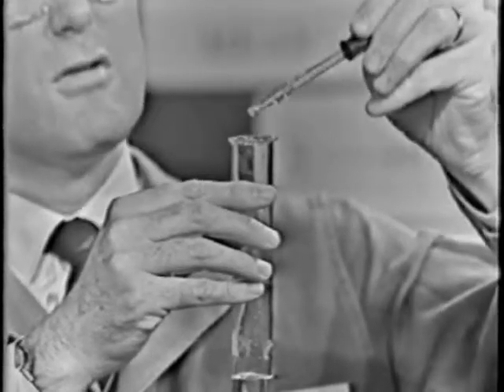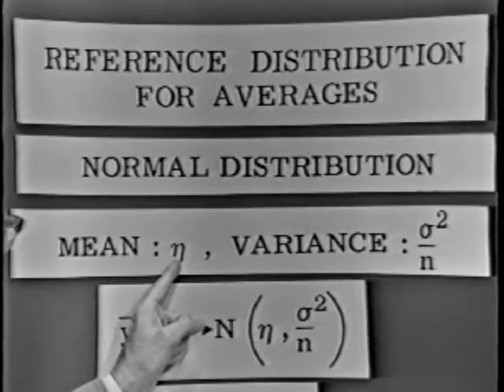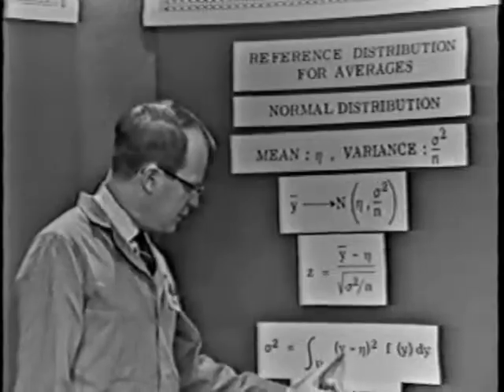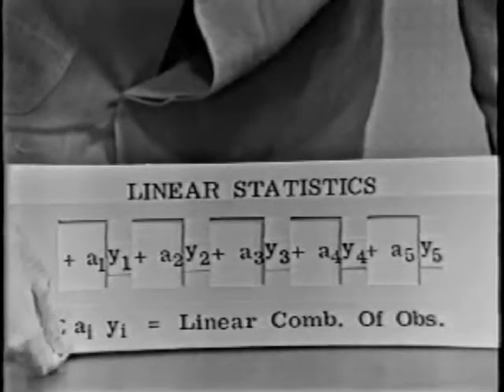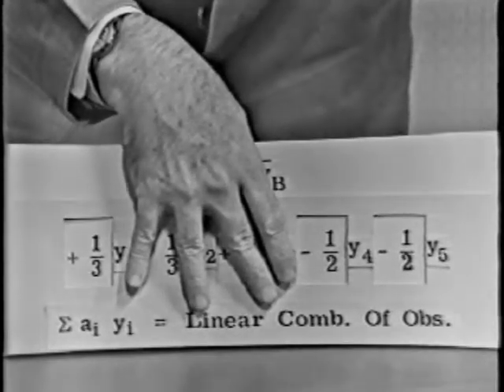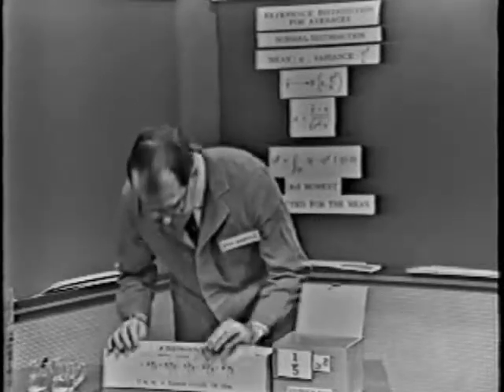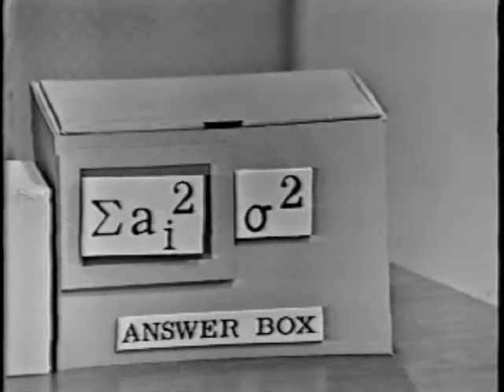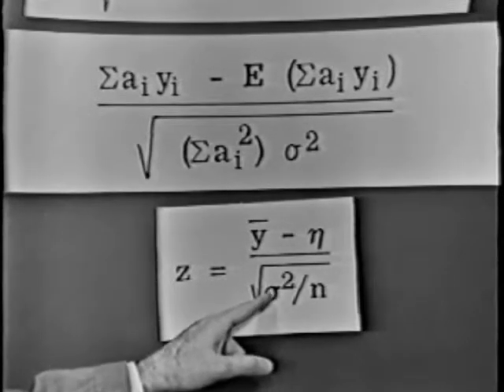The Variance of a Statistic - Part 1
Learn about one-tailed and two-tailed hypothesis test and interval estimate for the parameter.   Lesson 6 in the 1966 Design of Experiments learning series presented by statistician, author, and fun-loving Professor J. Stuart Hunter.